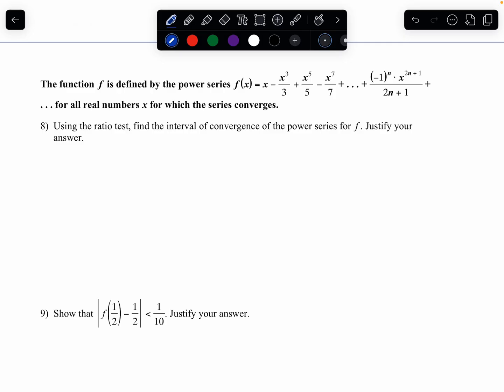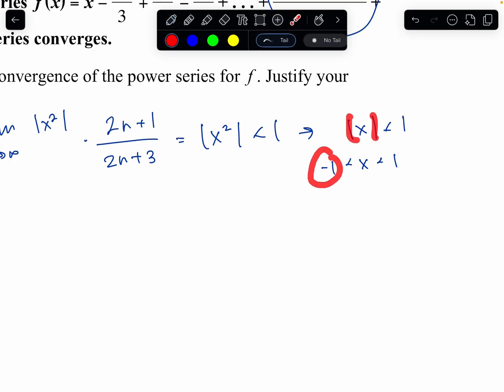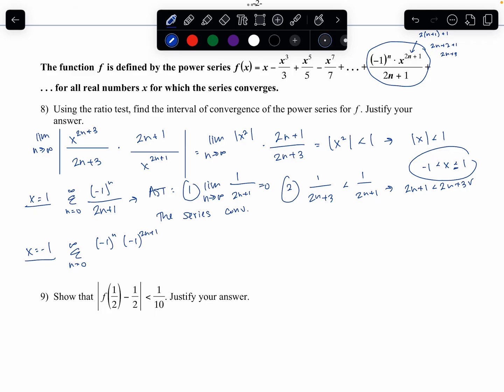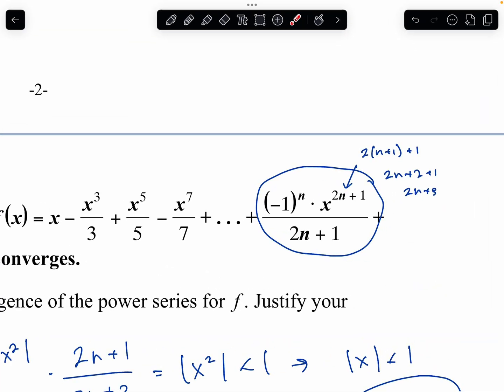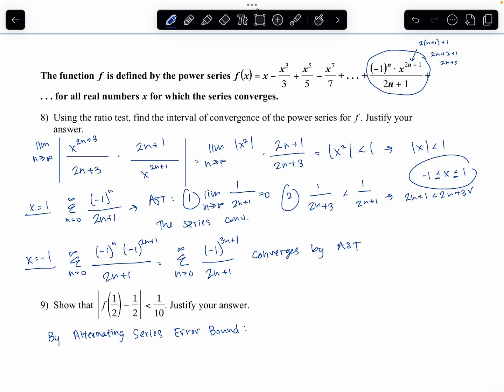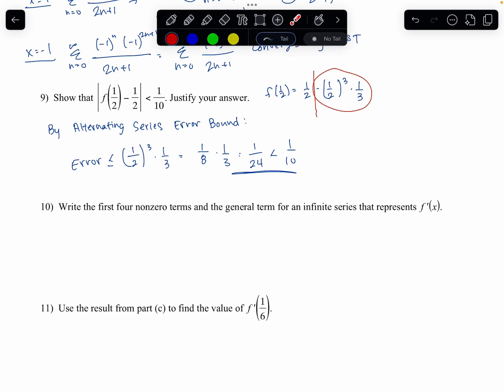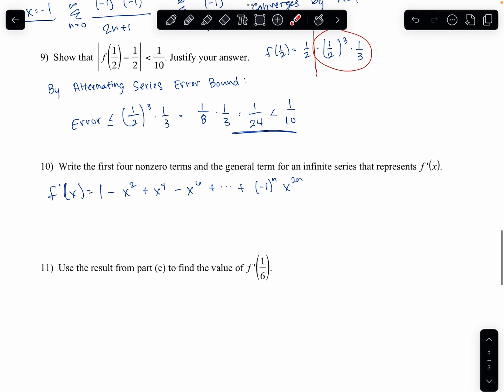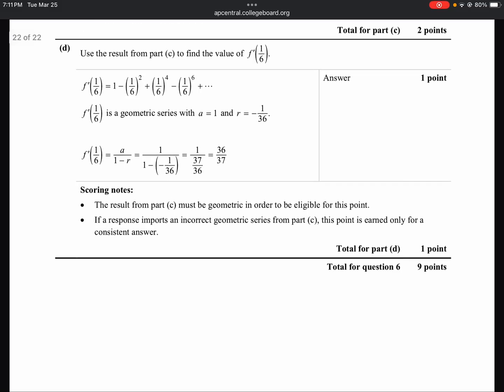2022 FRQ 6